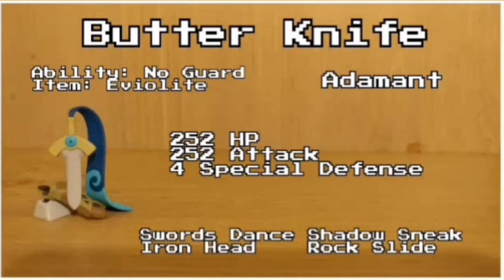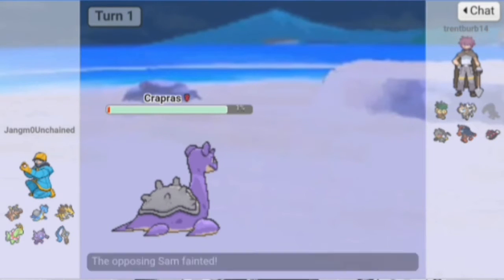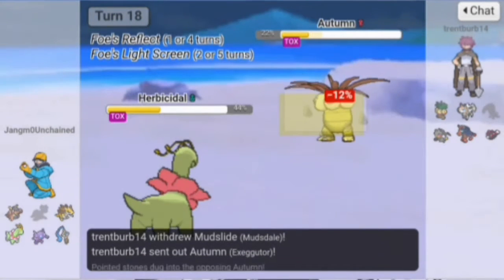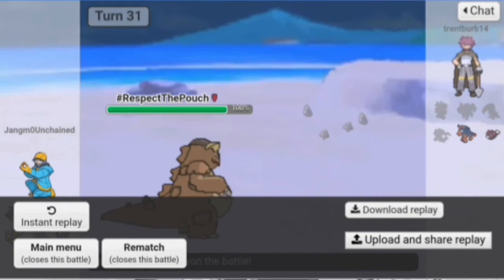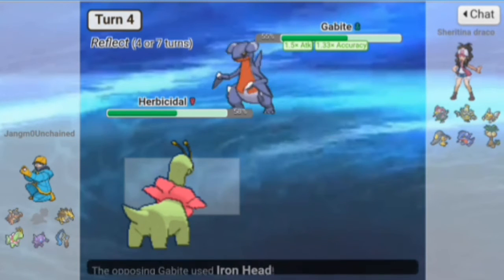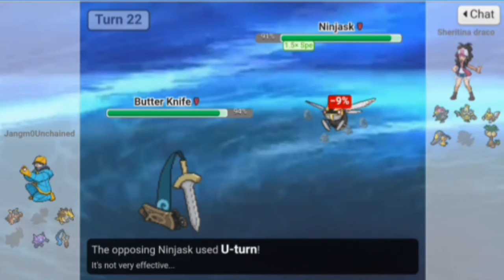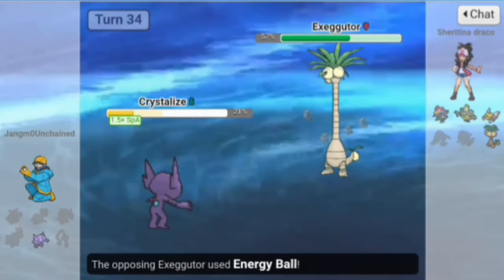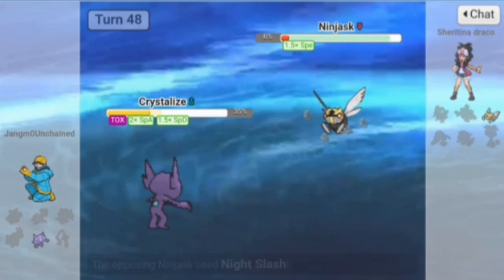[PU] CRYSTAL-EYES See the Path to Victory!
Today, I am getting my feet wet in the PU tier by turning a handful of my Pokémon figurines into a squad of killers! Battle starts at 2:20 in case you don't care to watch my team preview. Thanks for checking out the channel and I hope to start making more showdown and domino videos soon :D

Special thanks to Nintendo for making the catchiest song ever, "Pagoda Peak", in their wonderful game, Mario Party 7!